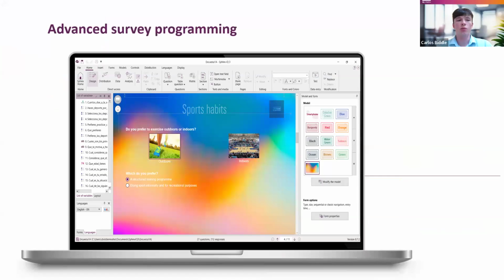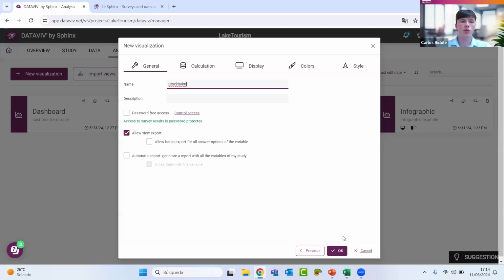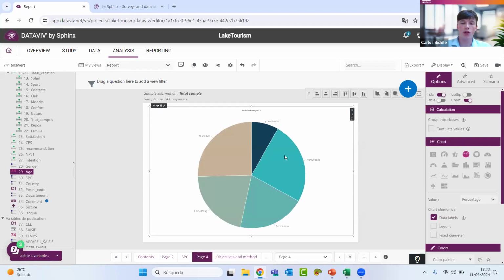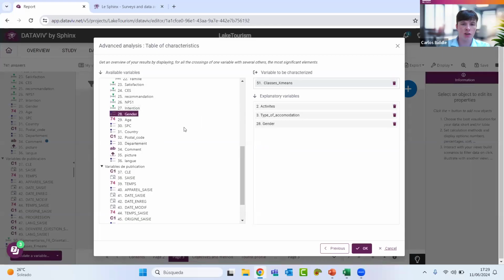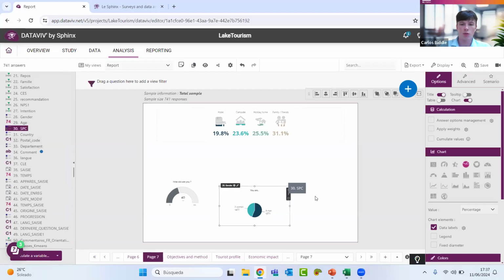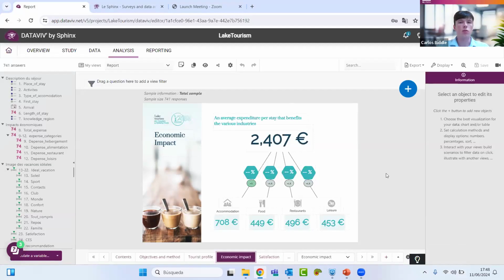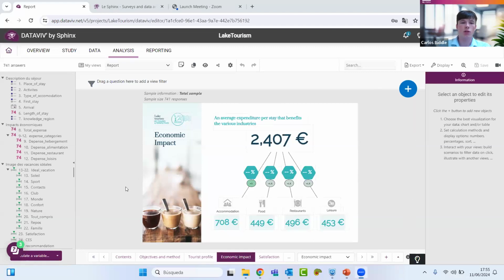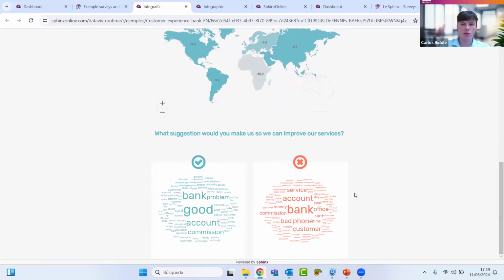Statistical analysis, text analysis and data visualisation tool DATAVIV' by Sphinx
DATAVIV' is our data analysis software solution for market research, satisfaction analysis, social studies, etc., with which you can import a data file (surveys, social media comments, interviews, focus groups, etc.) and analyse it through statistical and text analysis.

Our tool allows you to perform:

✅Univariate and cross-tabulation analysis
✅Multivariate analysis: K-means classification, correspondence factor analysis, linear regression, relationship graphs, etc.
✅Satisfaction analysis: NPS, importance/performance matrix, Llosa matrix, etc.
✅Decision analysis: table of characteristics, benchmark tables, etc.
✅Text analysis: filtered word clouds, thematic analysis (various ways of coding), sentiment analysis, etc.
✅Data visualisation: creation of dashboards and online reports within the same tool, exportable to PDF, PPT, Word, etc., with interactive filters and more